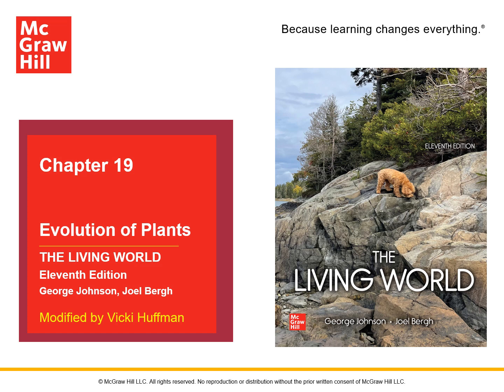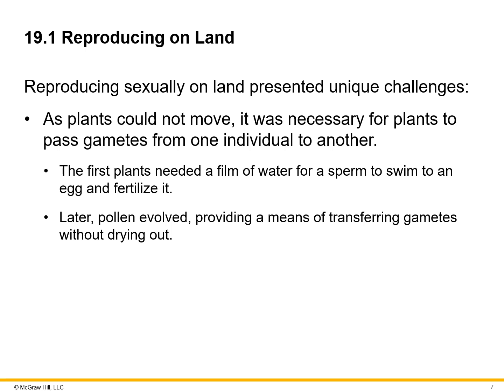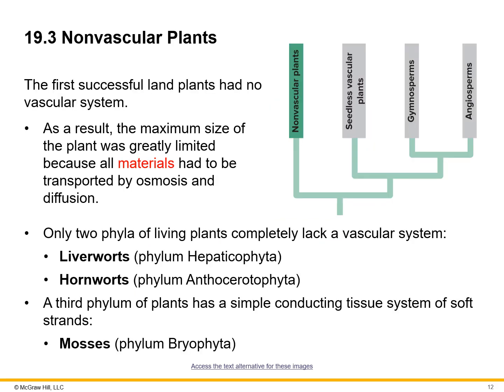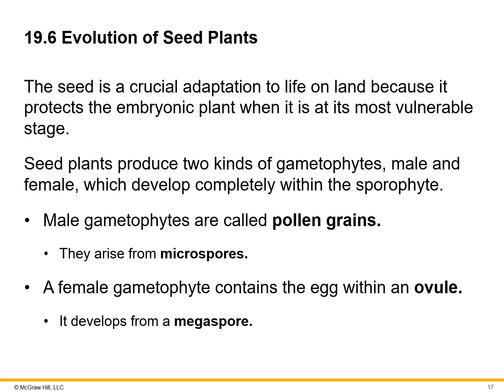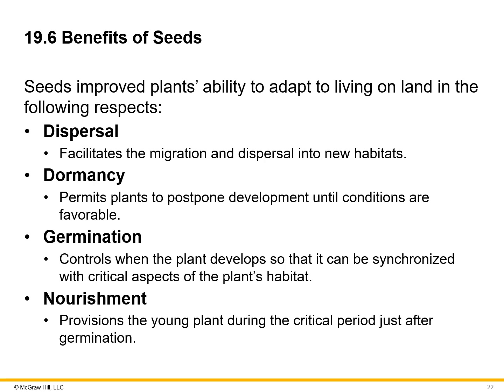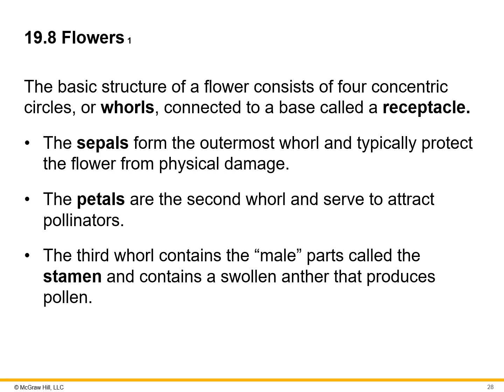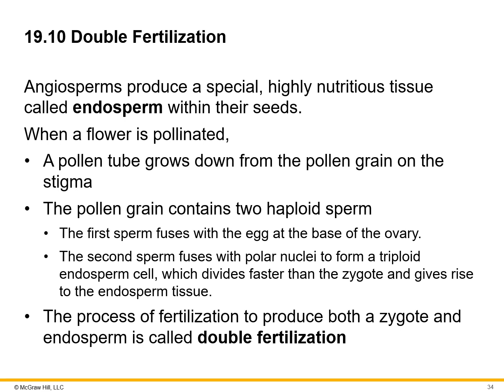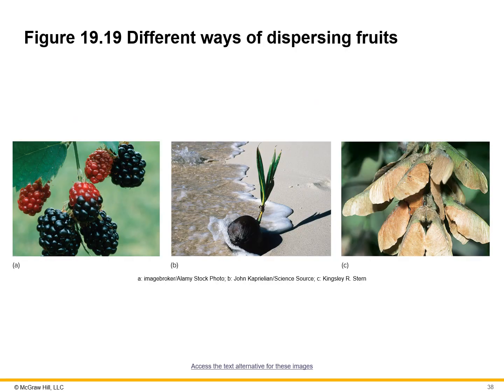Ch 19 recording